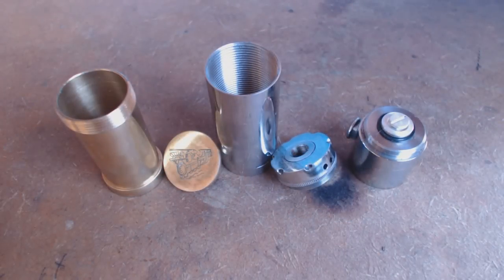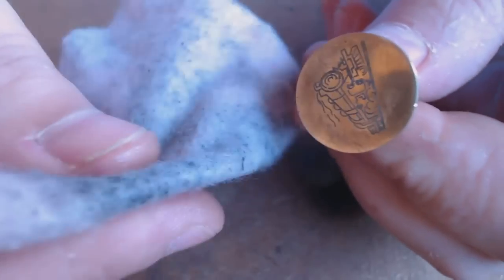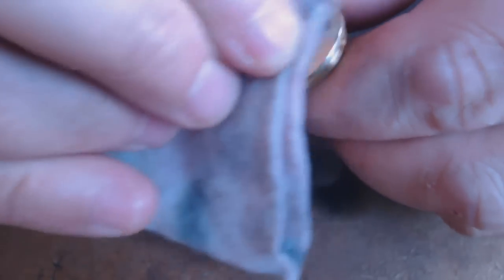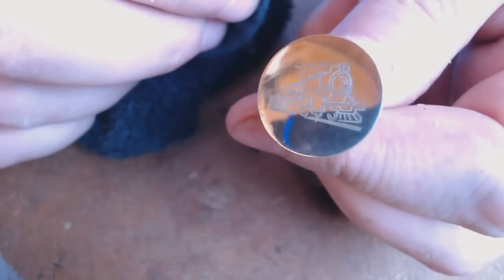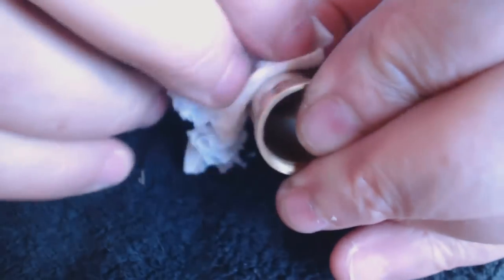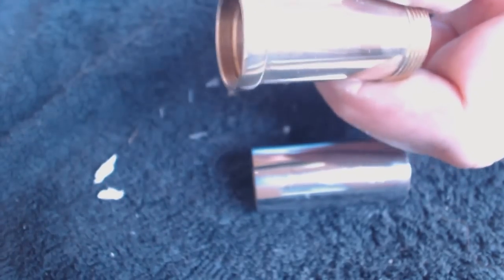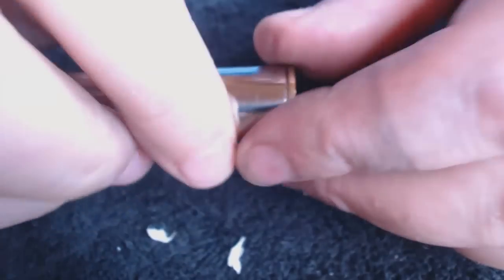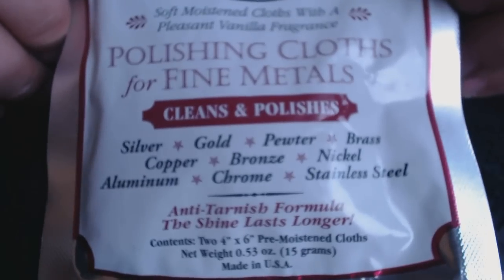Cape Cod Polishing Cloths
If you want to leave a comment then please do so here toddsreviews.freeforums.net/